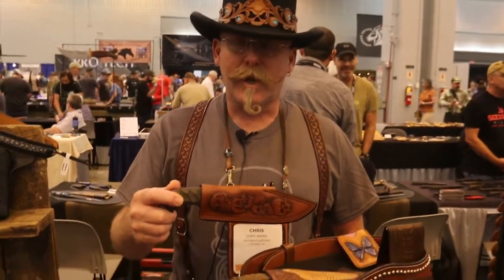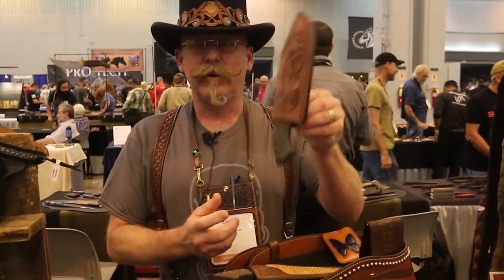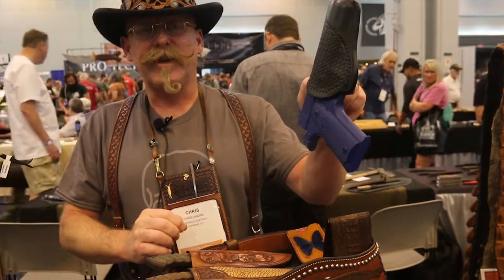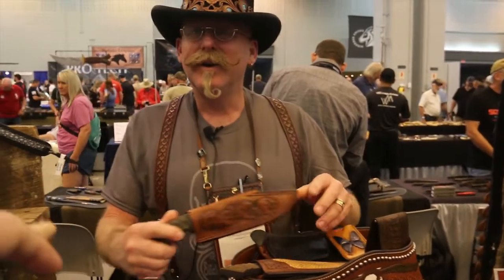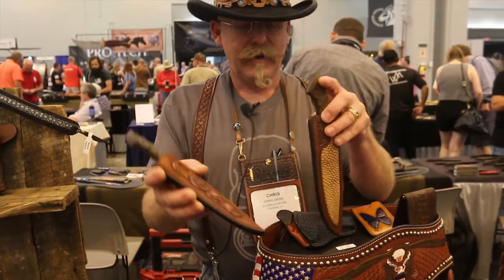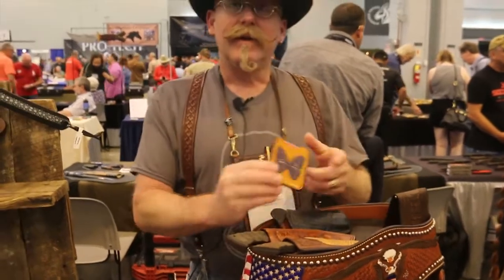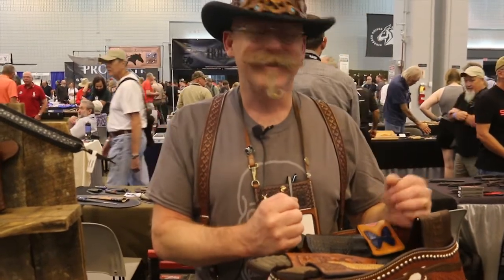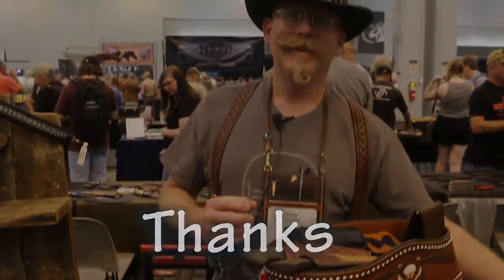LEATHER painted holsters and sheaths from Slick Bald Customs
Chris Andre shows his leather creations at Blade Show 2022. There are several leather workers at the show. That shouldn't be surprising I guess. Some of these folks are just as, if not more colorful than the knifemakers. Some beautiful products to see.